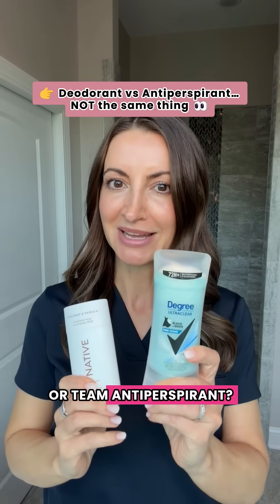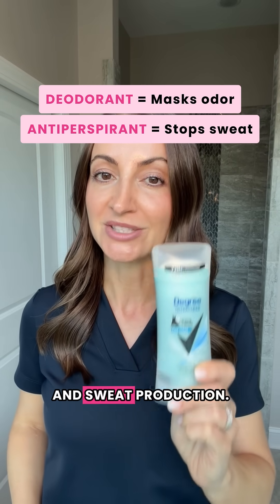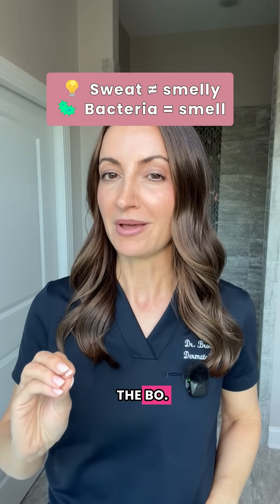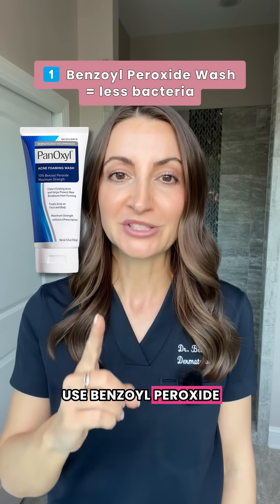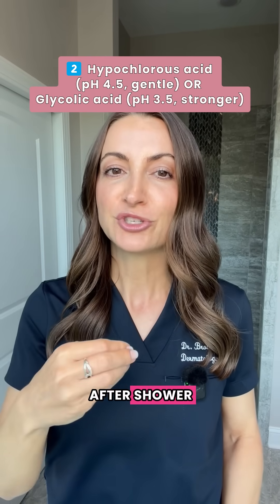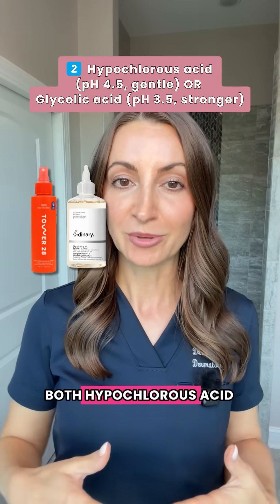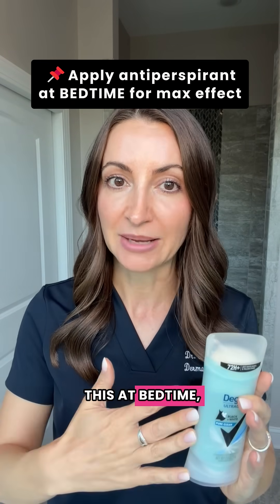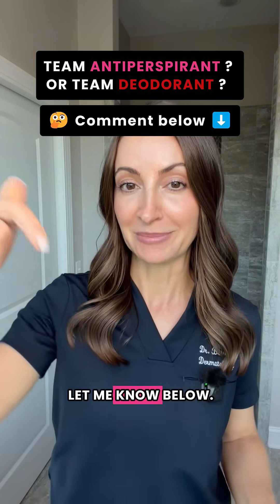Deodorant vs. Antiperspirant: What’s the Difference?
💡 Deodorant ≠ Antiperspirant — Here’s Why It Matters

Most people don’t realize these two products do totally different jobs.
✨ Deodorant: Masks odor with fragrance.
✨ Antiperspirant: Uses aluminum salts to block sweat glands & reduce sweat.

And no, aluminum doesn’t cause breast cancer — and you’re not “detoxing” through your armpits. That’s your liver & kidneys’ job.

If you’re going aluminum-free but still want to fight BO:
1️⃣ Wash underarms with a benzoyl peroxide cleanser (4–10%) to cut odor-causing bacteria.
2️⃣ Post-shower, apply hypochlorous acid spray for sensitive skin or glycolic acid if you’re less sensitive to lower pH & reduce bacteria.

For max sweat protection, apply an antiperspirant at night so the aluminum salts can work while you sleep.